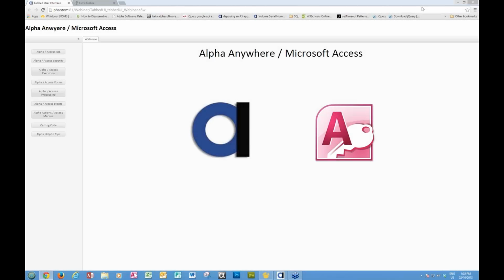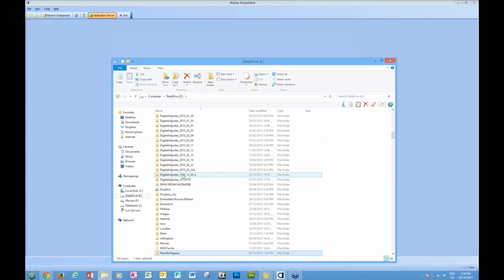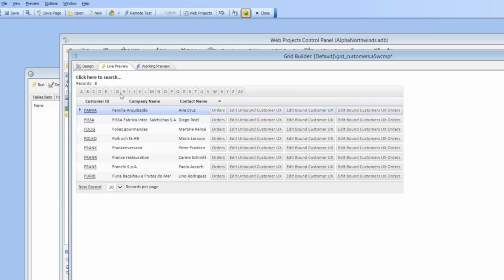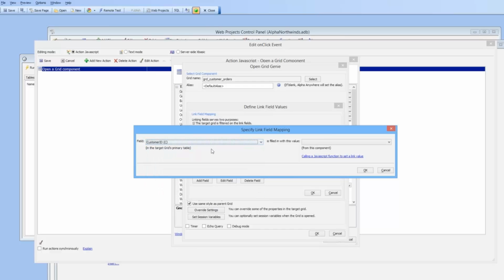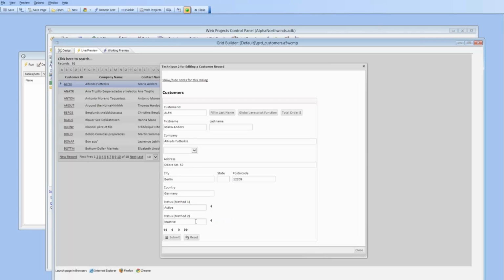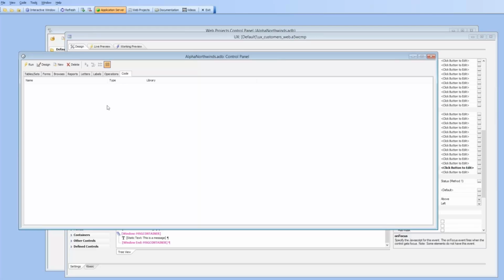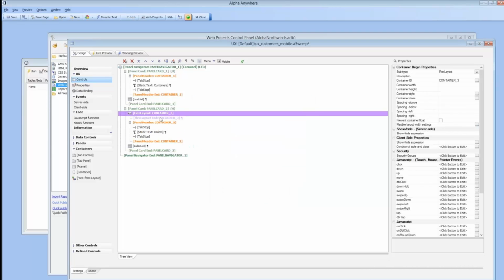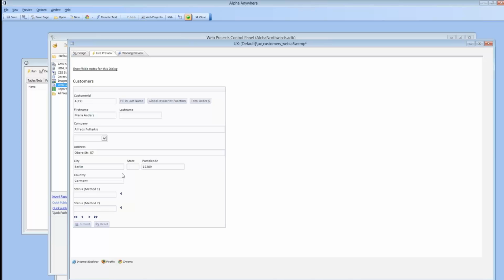Alpha Anywhere for Microsoft Access Users with David Kates